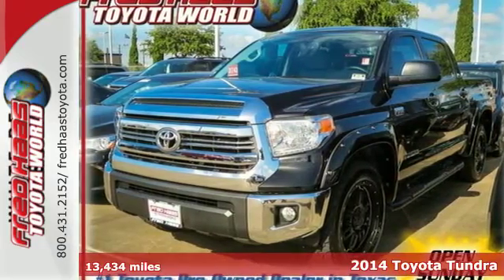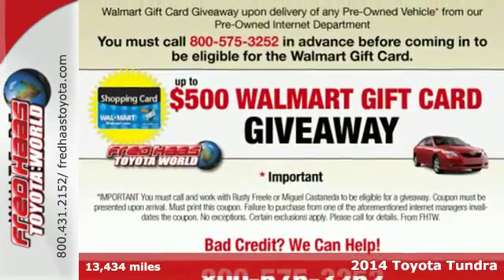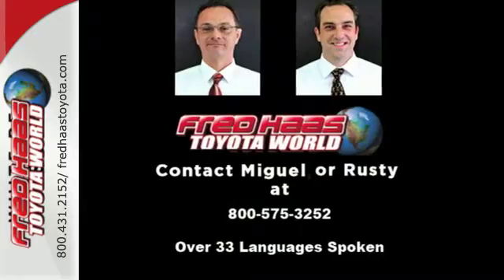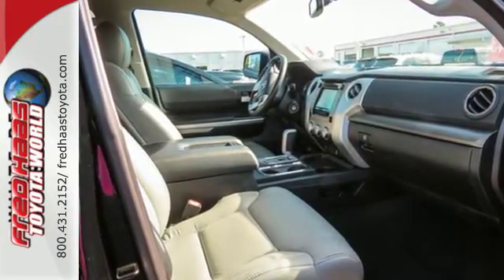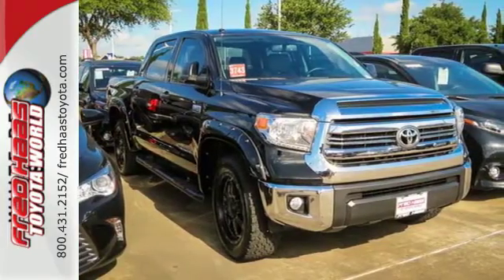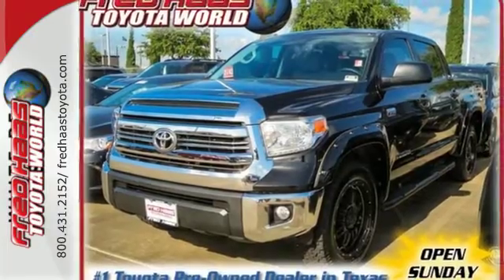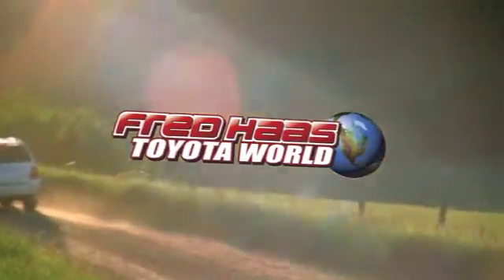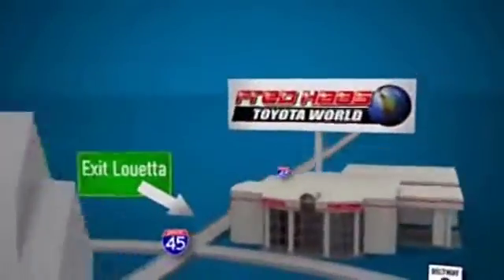2014 Toyota Tundra Spring Houston, TX EX170064P - SOLD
Year: 2014
Make: Toyota
Model: Tundra
Trim: Truck
Engine: 5.7L V8 DOHC 32V w/i-Force
Transmission: Electronic 6-Speed Automatic W/OD
Color: Black
Mileage: 13434
Stock #: EX170064P
VIN: 5TFEY5F14EX170064

Address:
20400 I-45 North